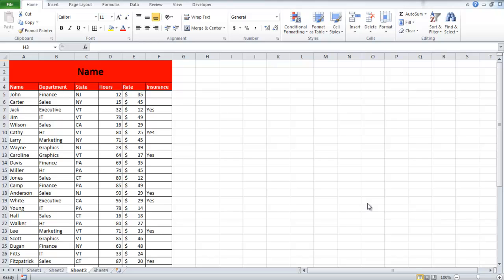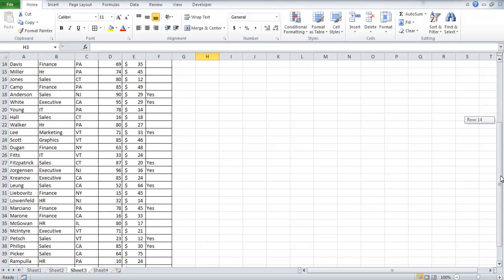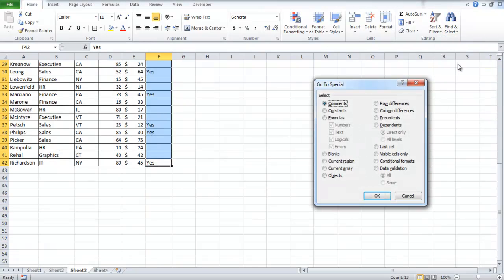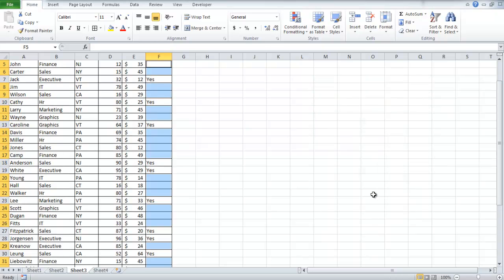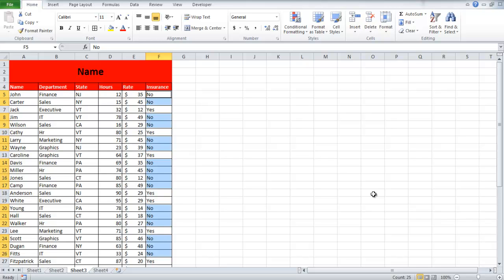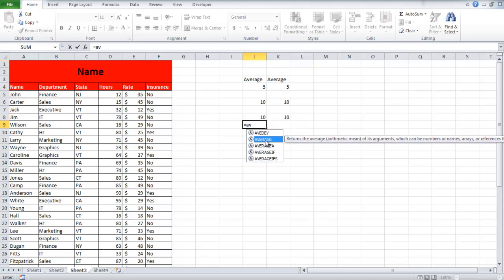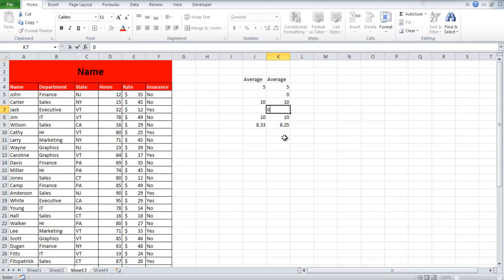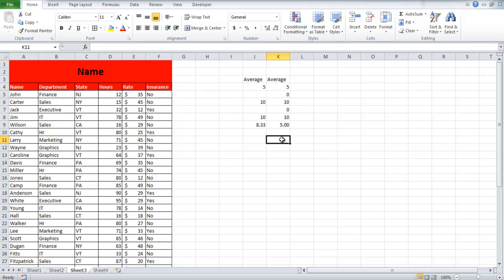How to handle blank cells in Excel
Learn how to select all the blank cells at once and feed a value in them. Furthermore, learn the different implication of blank cells in formulas.

Blank cells in Excel have different implications in different scenarios. In this Excel tutorial, we will teach you how to select all the blank cells and place a value in all of them. Furthermore, we will show you how blank cells can have an impact on certain formulas and calculations.

In this Excel tutorial, we will show you how to handle blank cells in a spreadsheet.

Step # 1 -- Find & Select Option
Let us suppose, we have to write "no" in every blank cell under the heading "insurance". Instead of typing it manually, we can select all the blank cells in the Excel sheet. First highlight the targeted column and then go to the "find and select" button in the editing group. From the drop down menu, select the "go to special" option.

Step # 2 -- Insert value in all blank cells
When the new box appears, click on "blanks" and then press the "ok" button. All the blank cells in the selected range will be highlighted. Type "no" and press "ctrl + enter"; all the blank cells in the Excel spreadsheet will have "no" written in them.

Step # 3 -- Blank Cells in Average formula
Dealing with blank cells is different when you are taking out an average of something. Consider there was an employee who made sales on Monday, Wednesday and Friday. If we take out the average, it will come out to be "8.33". If we put it this way that the rest of the days he was not productive and did not make a sale and enter a "zero", then the average changes. In the average function, the blank cells are not considered in calculation unless you put a zero in there.
Blank cells have different implications in different scenarios.